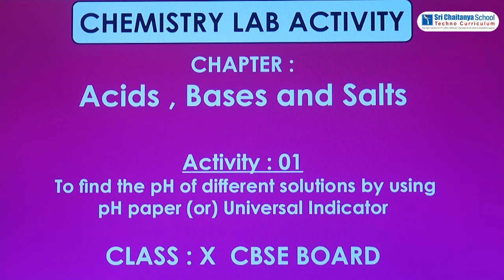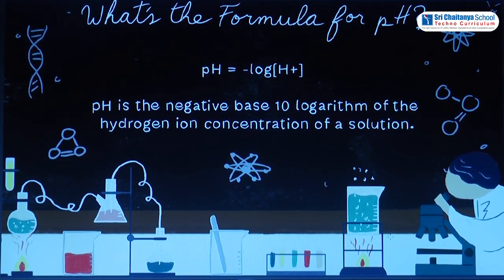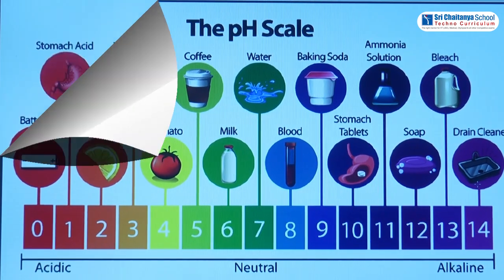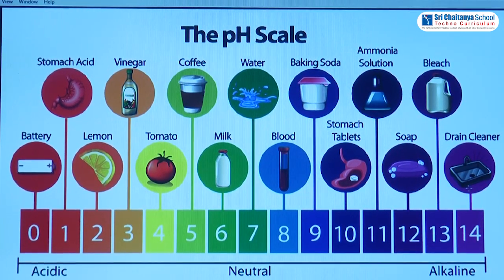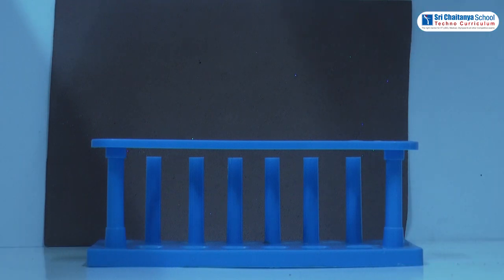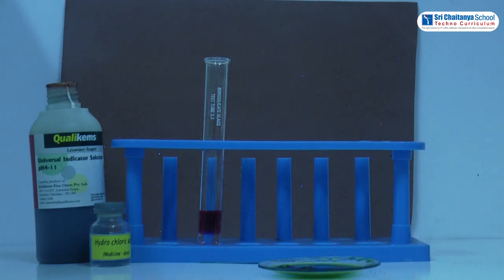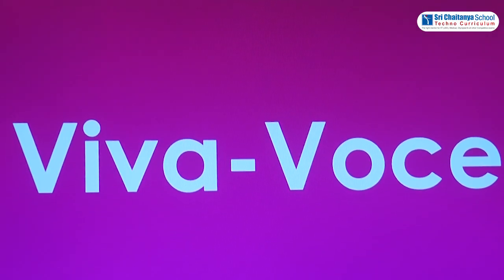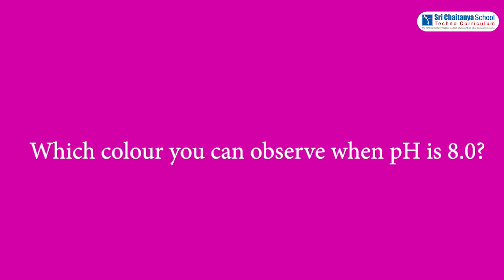10th|Chem|Acids,Bases&Salts|To find pH of different solutions using pH paper or Universal indicator